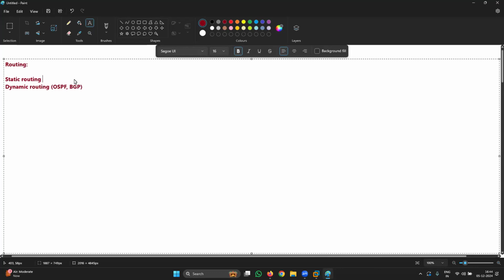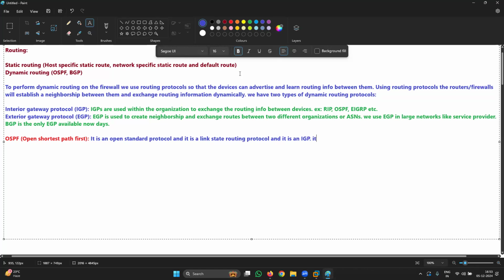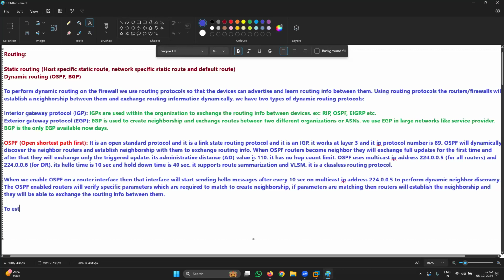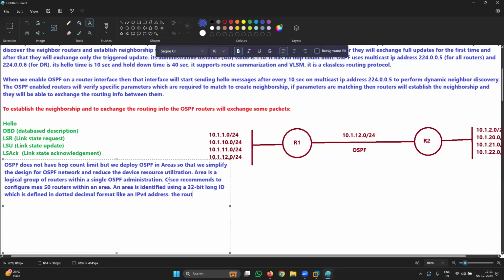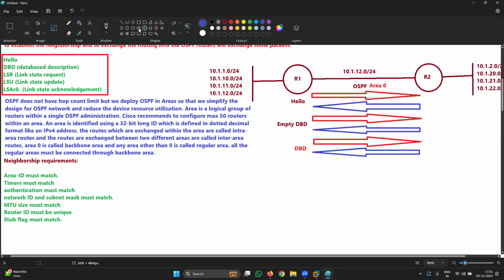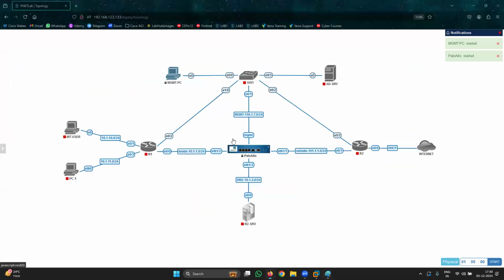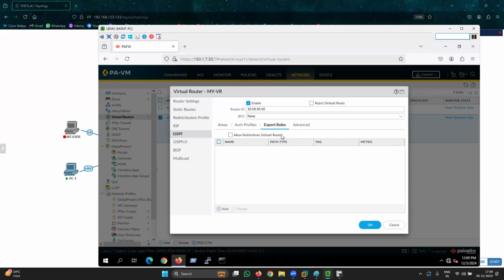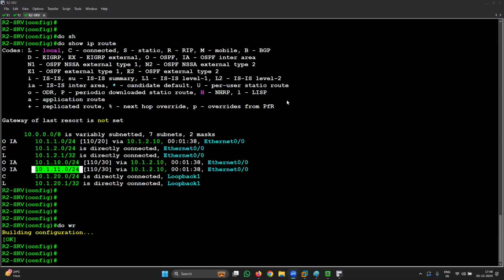Palo AltoPCNSA Class05